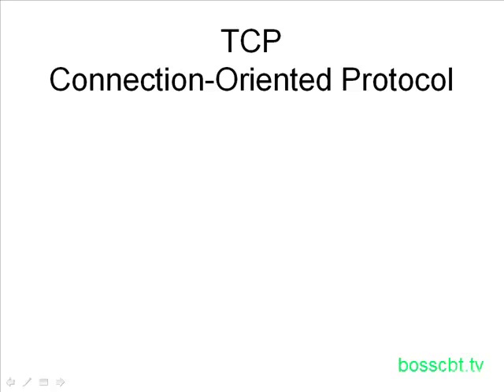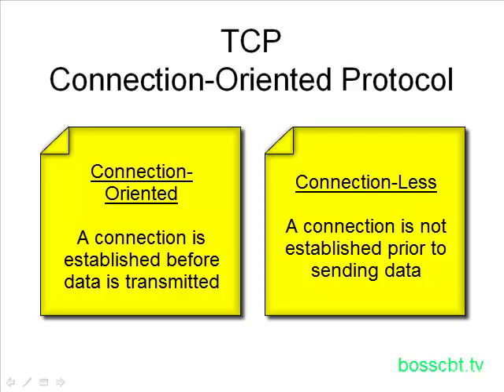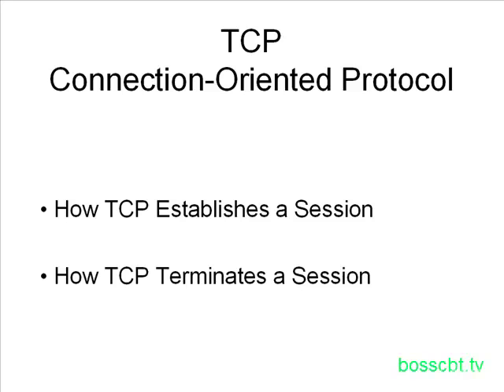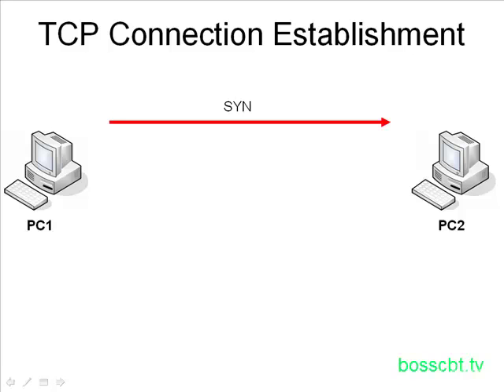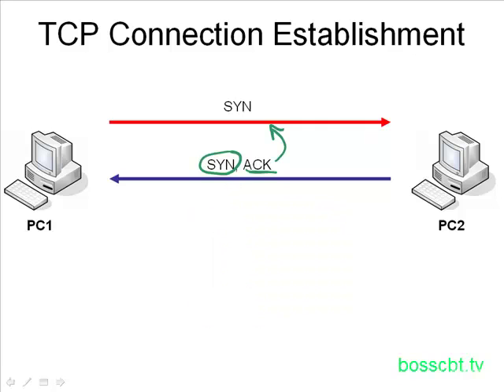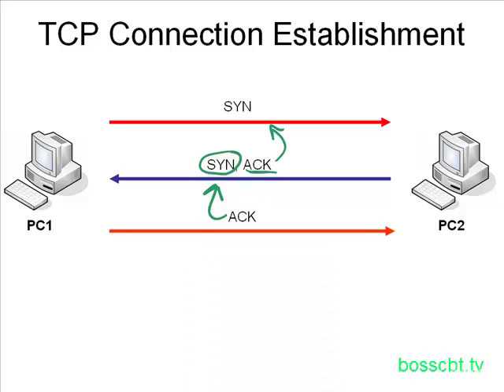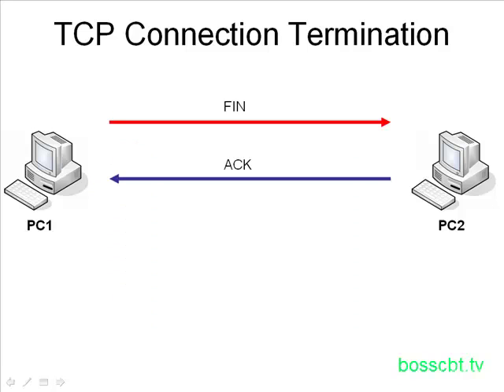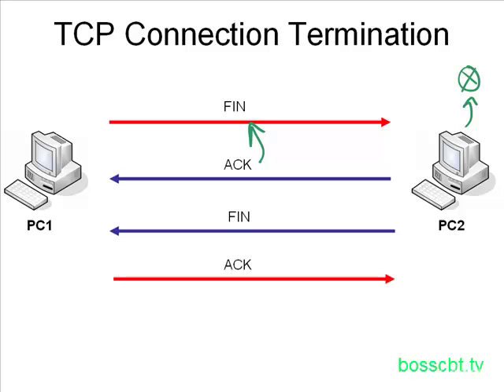7.TCP A Connection Oriented Protocol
CCNA BOOST
This video will explain to you about TCP (Transmission Control Protocol) is a connection-oriented protocol, meaning it establishes a reliable connection between the sender and receiver before any data is transmitted. This ensures that data is delivered accurately, in order, and without duplication or loss.